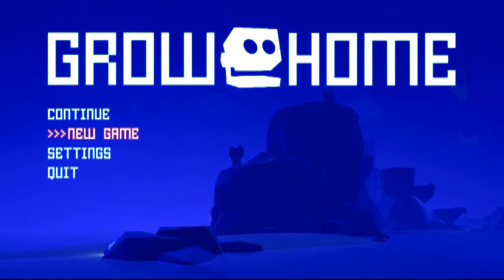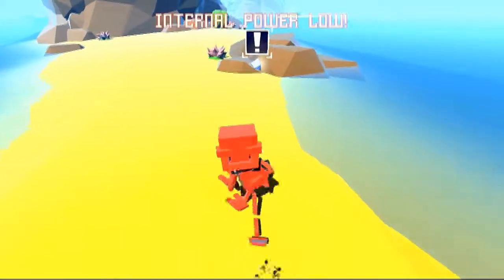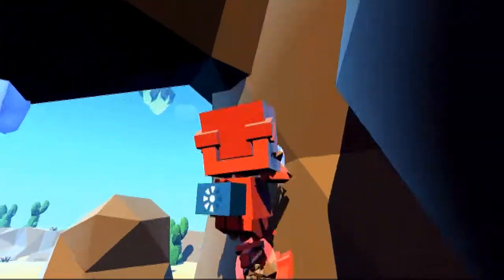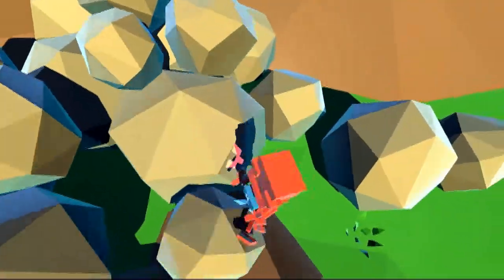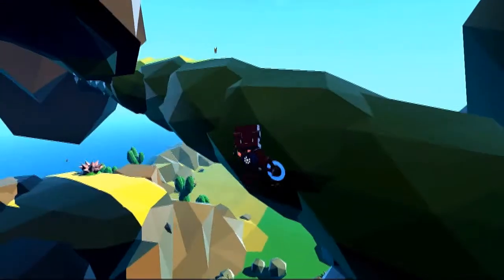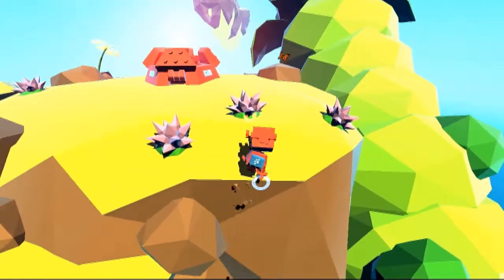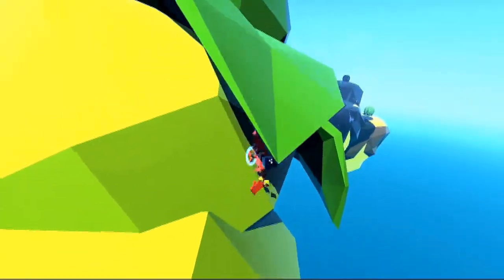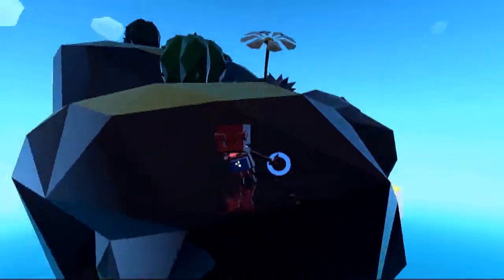Grow Home - Episode 1 - Operation Sheep Rescue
Join me on my adventure to grow the legendary star plant an amazing two kilometers into the sky. Along the way we will meet interesting creature, collect rare crystals, and most importantly share an exciting and unique experience!